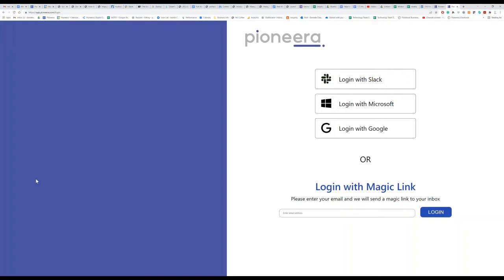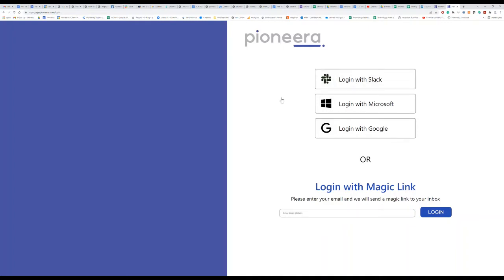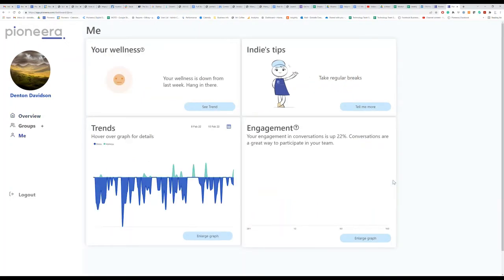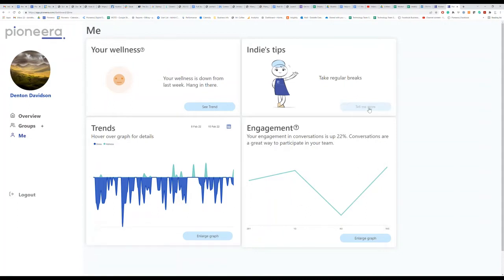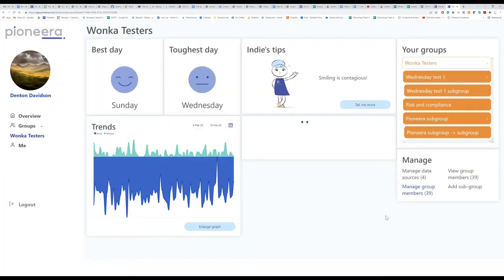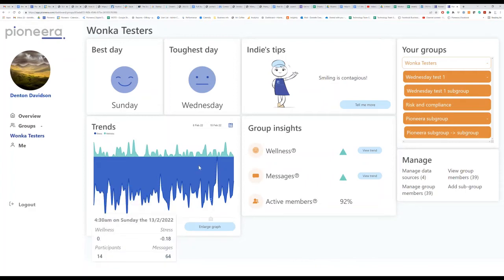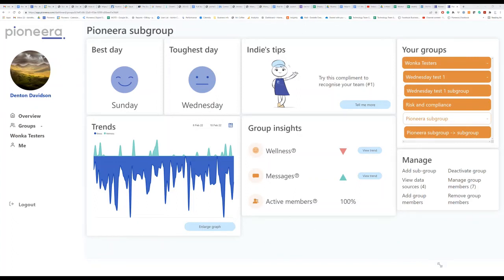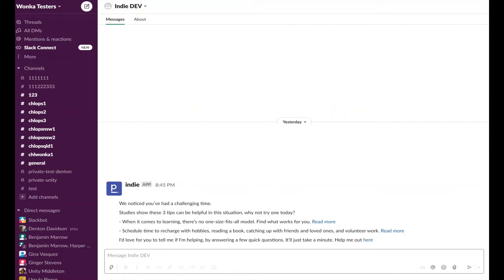Indie overview Feb 22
Understand how Pioneera helps you and your people prevent burnout and create productive thriving places to work.